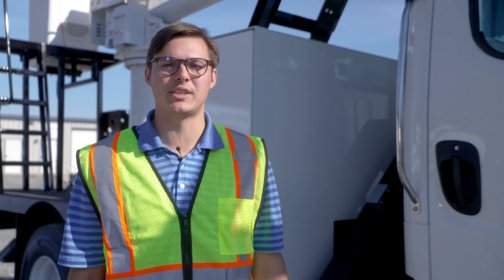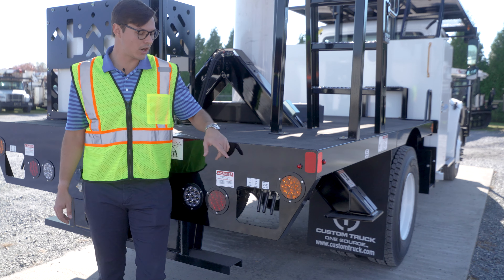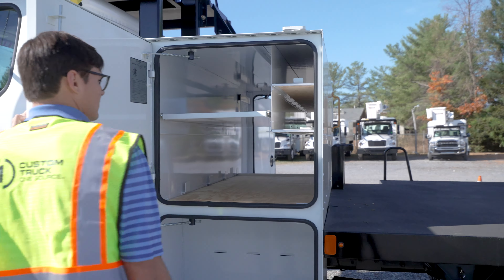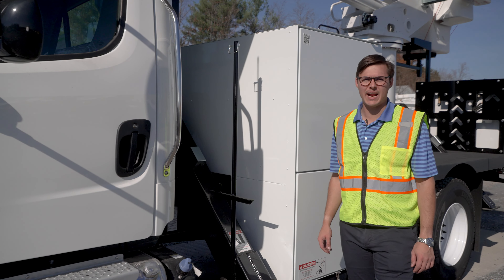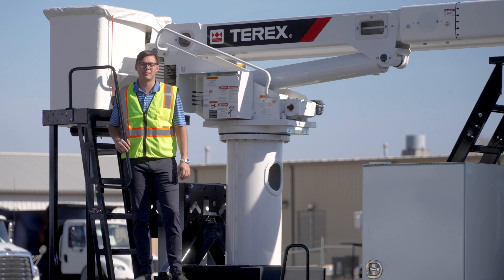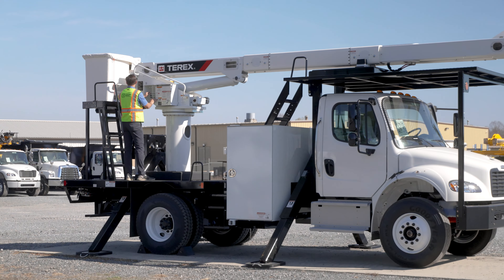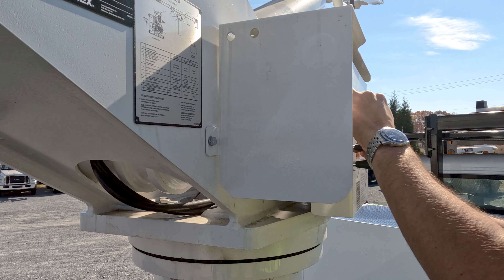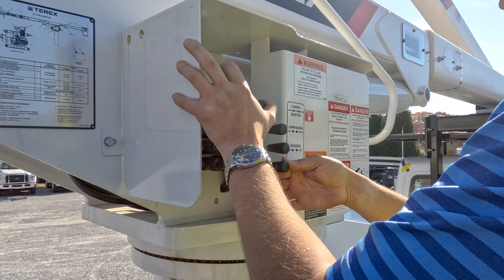Terex XT Pro 60 Forestry Bucket Truck - Meet the Equipment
The Terex XT Pro 60 Forestry bucket truck comes on your choice of chassis including Freightliner, International, or any class 7 chassis. With a working height of 65’, the largest available 12’6” chip box, ample tool storage, dual hydraulic tool connections at the platform, this truck is perfect for getting you the working height and chip space you need to accomplish any job.